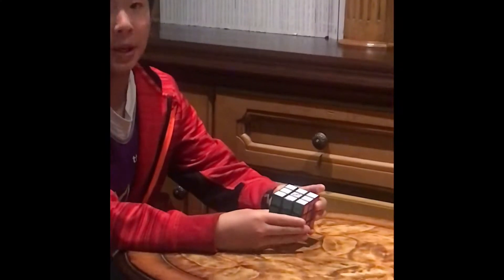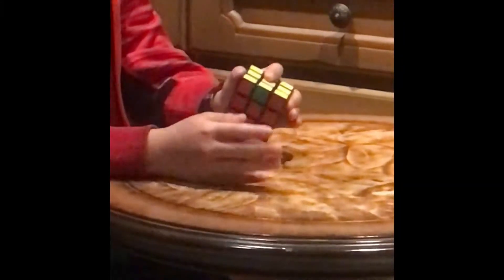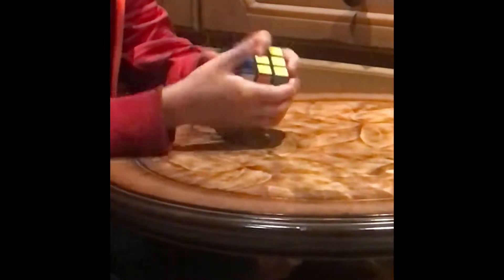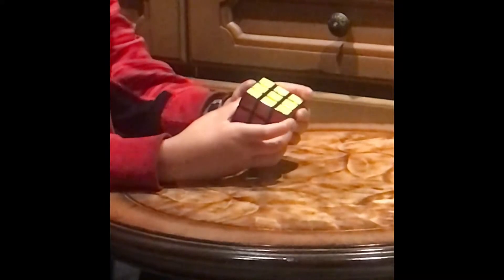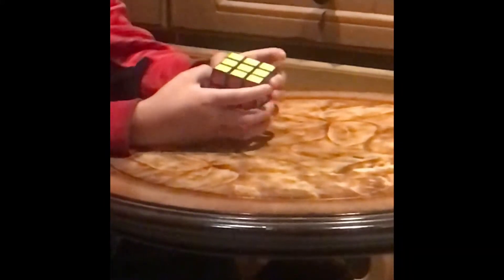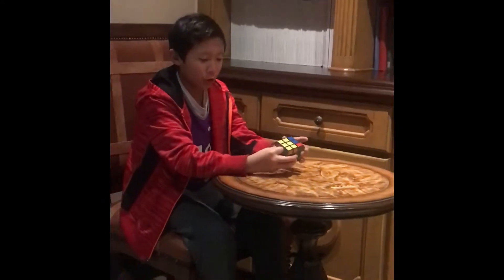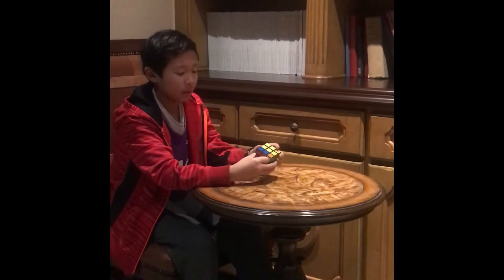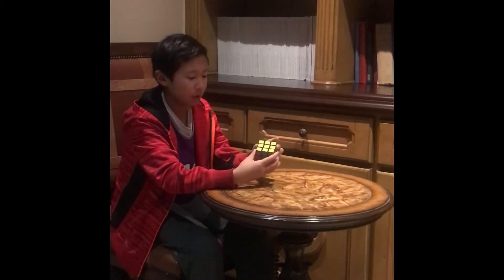How to solve a 3x3 Rubik’s Cube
A shirt Rubik’s cube tutorial.